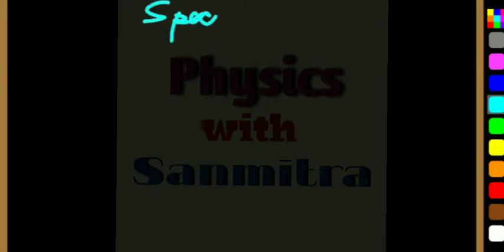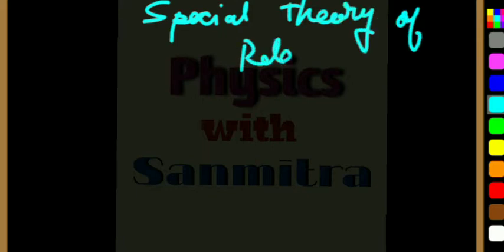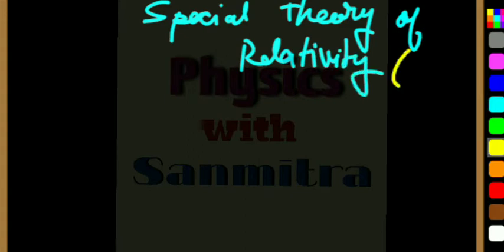Galilean Transformation (Special Theory of Relativity)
These are short and to the point lectures intended for Engineering students to prepare for AAI ATC exam.

However other candidates and enthusiasts may also find it useful.